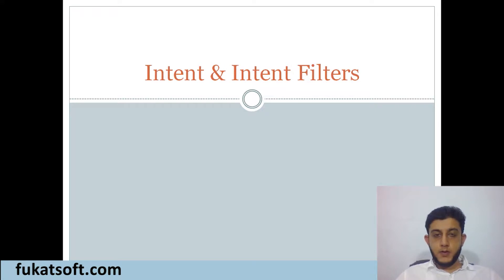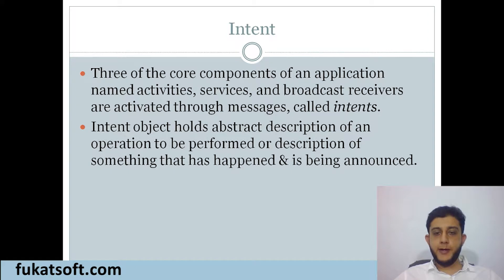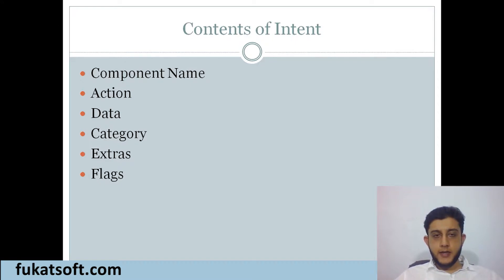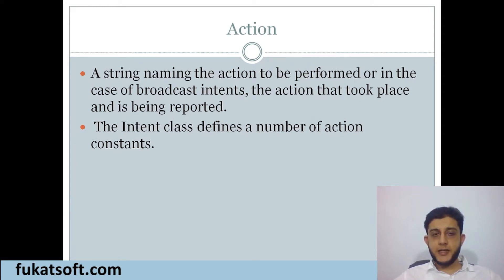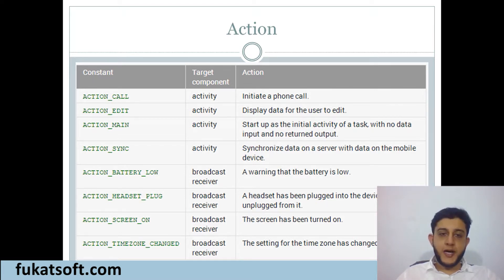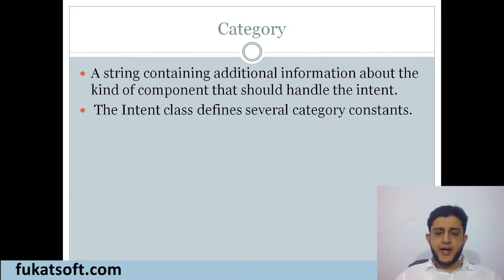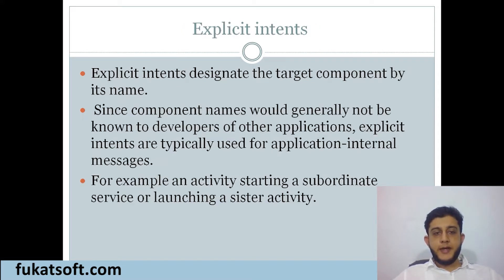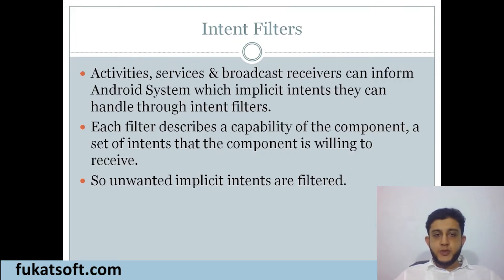Android Development 04(1) by Mr. Ahsan Iqbal (Intent & Intent Filters)